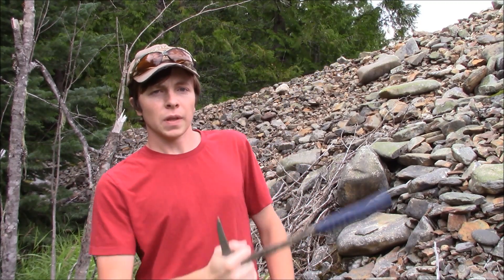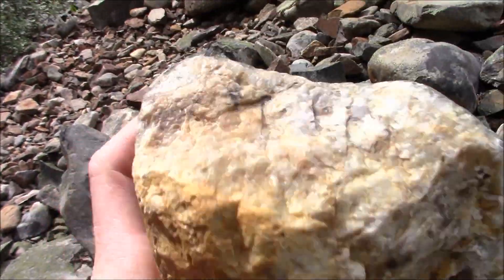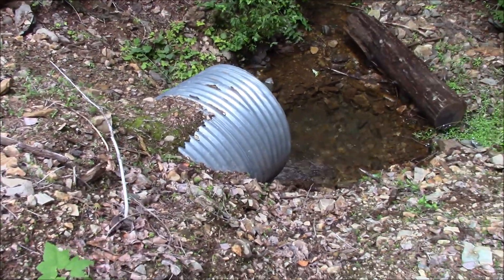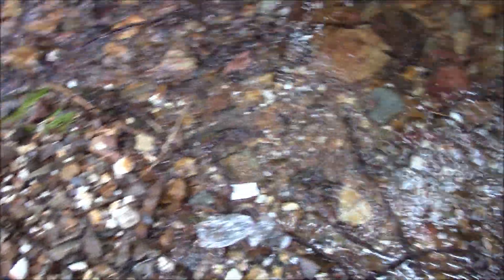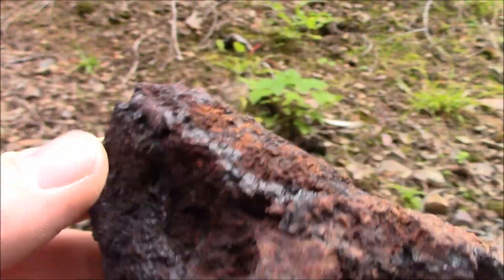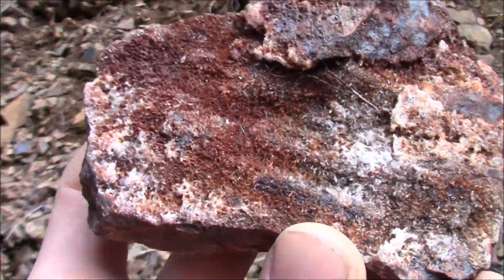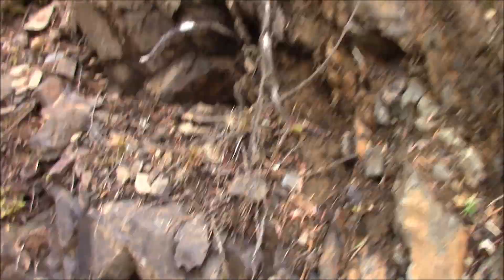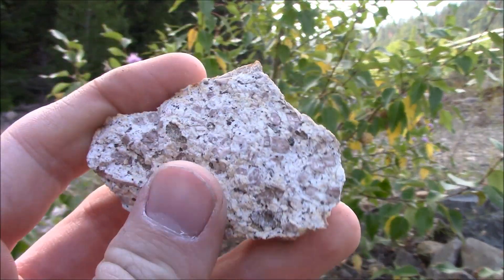Searching For Gold Veins/Ore Deposits In A Gold Belt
I searched around local gold mines in a gold zone in search of mineral/vein deposits that could potentially hold gold and other minerals in them. I searched through tailings, and near by bed rock for gold bearing quartz and rock.

Geology - The surrounding rock is made up of sedimentary rocks with multiple smaller faults and larger faults cutting through the area. Most of the gold is being found in veins along a large thrust fault. There area also igneous intrusions here and there that may be associated with the gold deposits. Breccia from the thrust fault, along with other quartz veins and faults are a source of gold ore.

The breccia I found contains many small quartz crystals and druzzy. Pyrites can be found along small fractures and micro-faults and along the bedding planes of the sedimentary rock. Sphalerite mineralization is also common.

The area has been heavily worked and mining still continues. Most of the gold left will be lode.